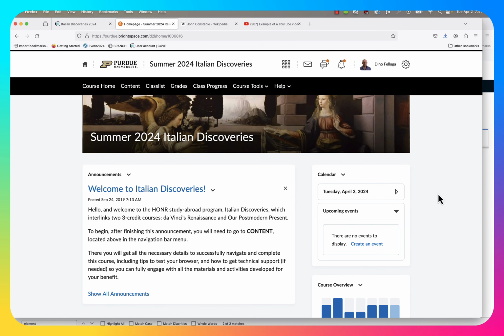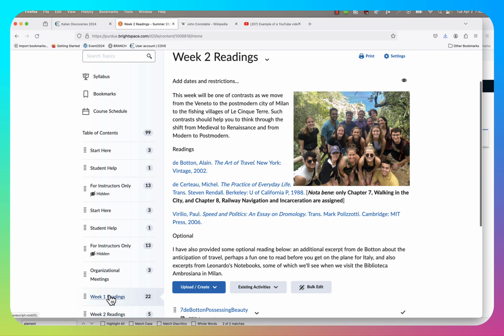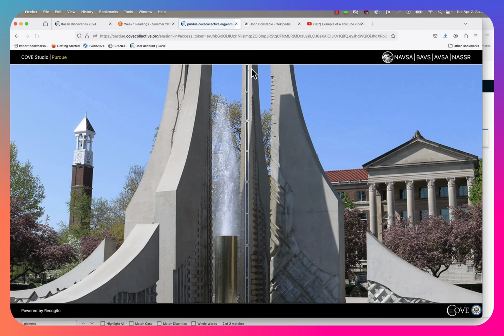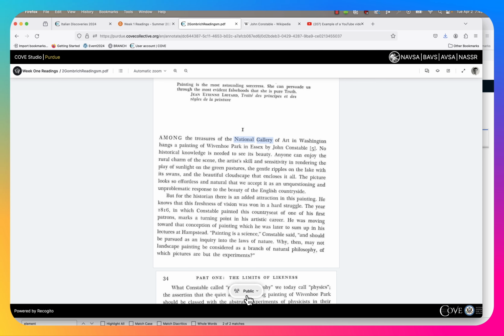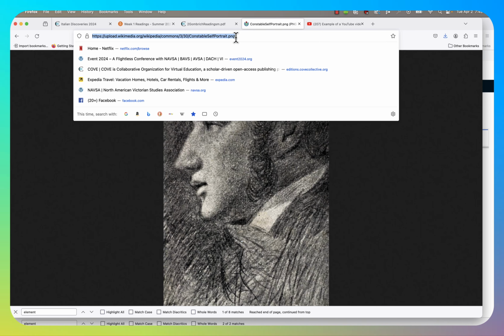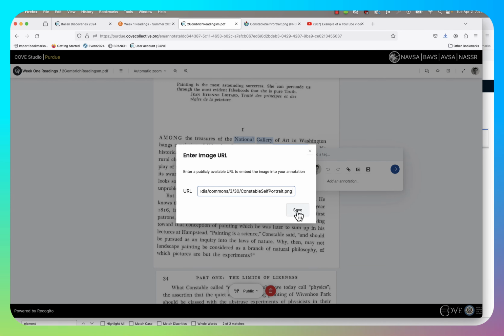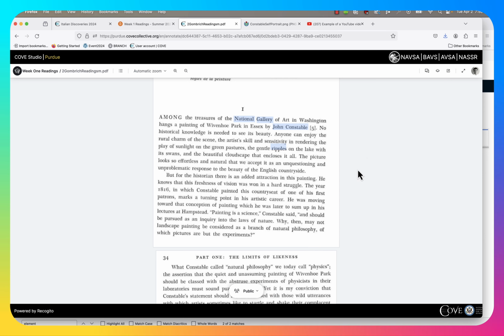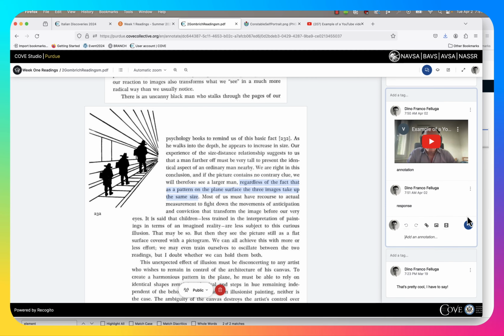COVE Studio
How to use COVE Studio Purdue